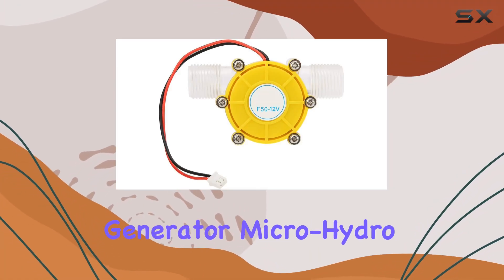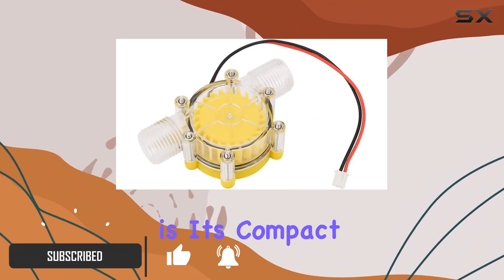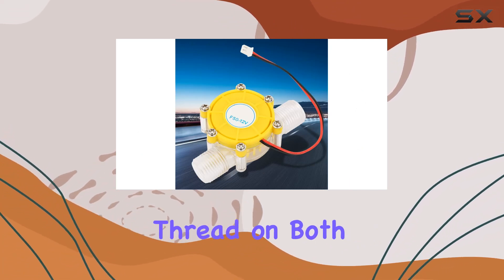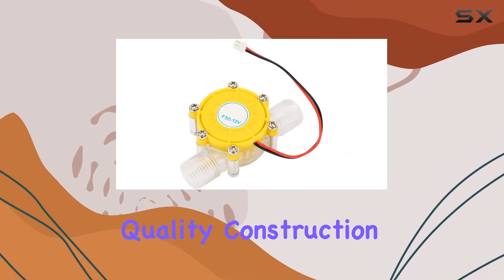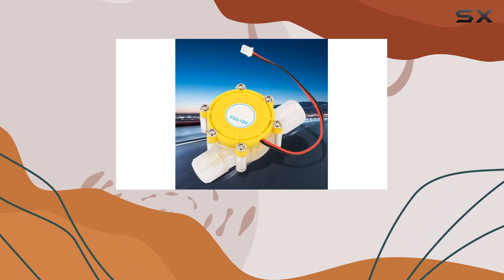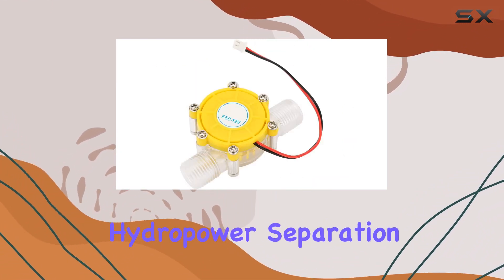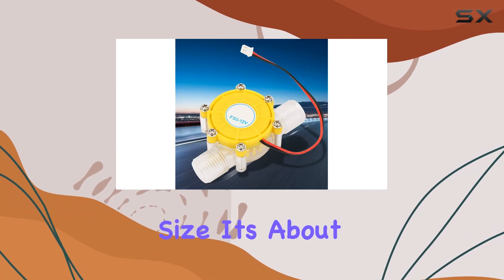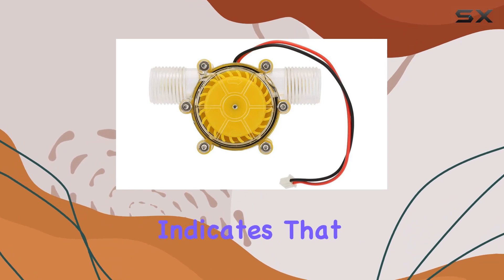Water Turbine Generator Micro-Hydro Water Flow Pump: Unveiling High Efficiency in Hydroelectric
0:00 Intro
0:06 Review

Things that we mentioned in this video:
Water Turbine Generator Micro-Hydro : B07XZ7L6TC